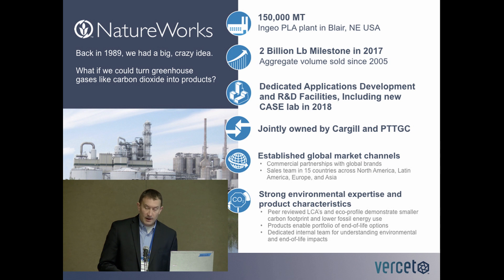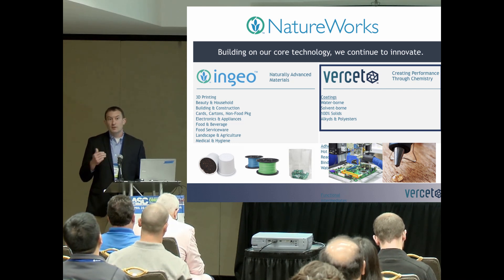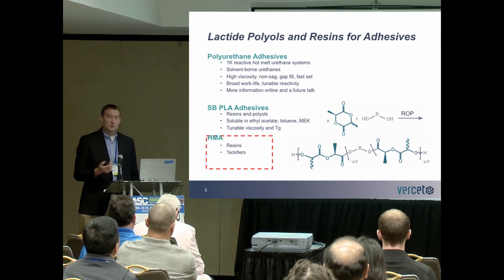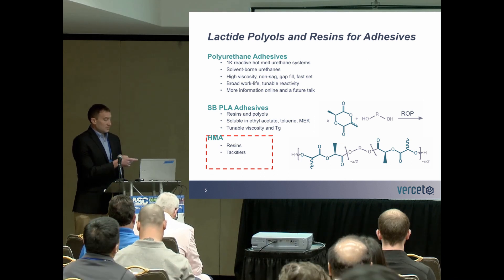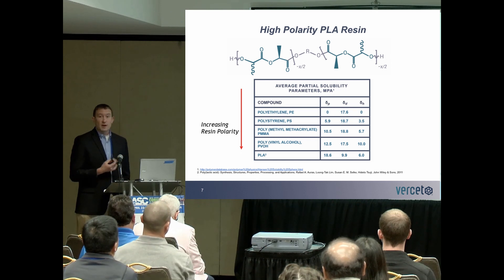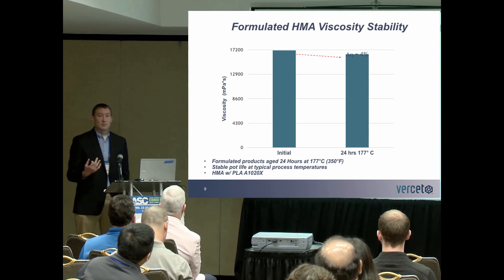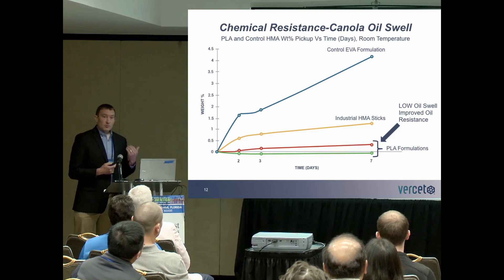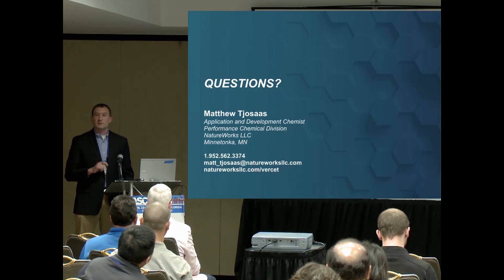Lactide Polyester Resins as Tackifiers in EVA Hot Melt Adhesive Applications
Matthew Tjosaas, Application & Development Chemist - Performance Chemicals at NatureWorks, presents at the ASC 2018 Annual Spring Convention & Expo